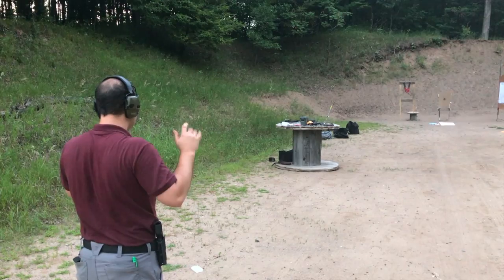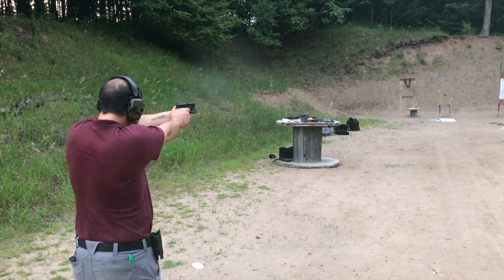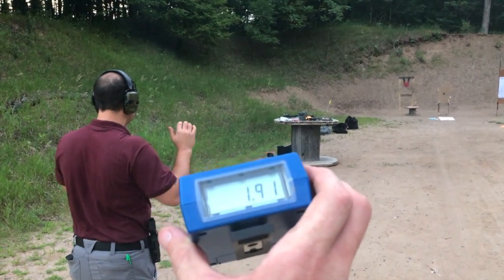"First Strike" - 25 yards, 8" plate, under 2 seconds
As we continue to live in a dangerous world having proficient handguns skills becomes more important.  Having a professional standard of being able to hit an 8" plate at 25 yards in under 2 seconds gives you great options to problem solve situations.

Being able to hit at 25 yards is an essential skill of pistol marksmanship, being able to hit that distance at speed becomes incredibly valuable in situations involving rapids changes (ie, every gun fight ever?).

Just to be clear, I'm not at the point yet where I can hit this every time.  I'm still working towards that and I encourage you to join me on that journey.